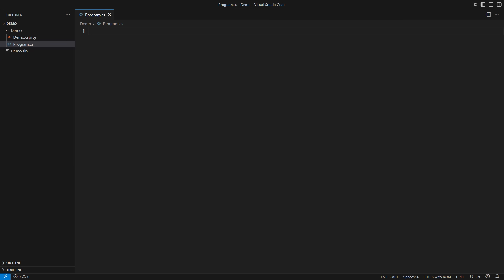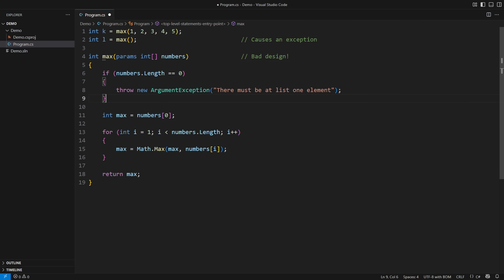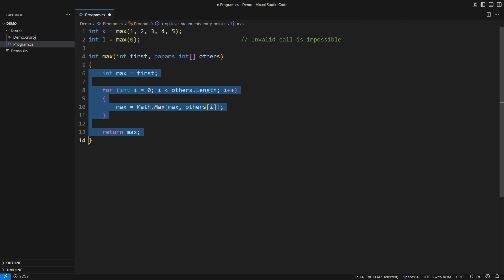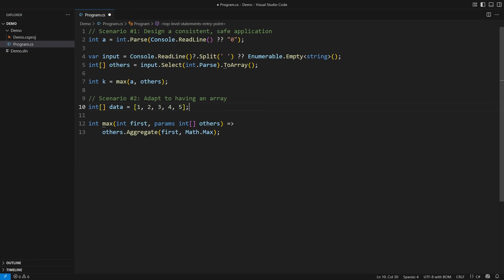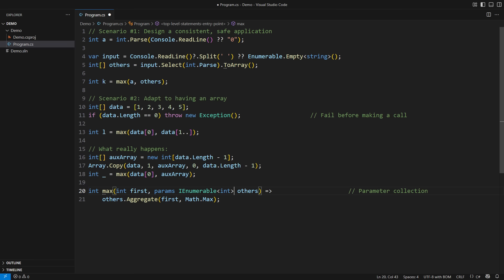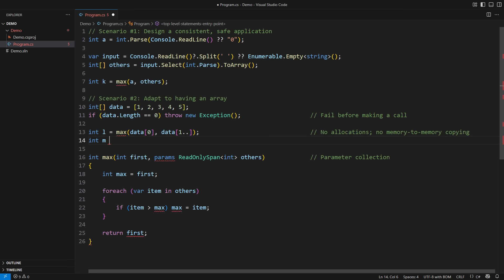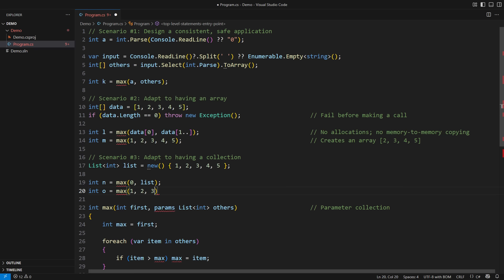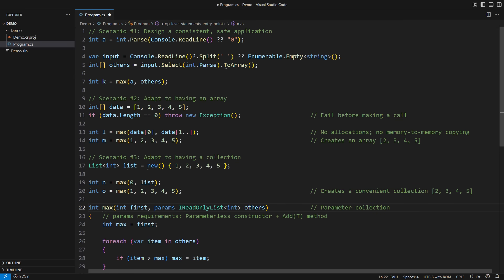Use params Like a Pro in C# 13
We don't call them parameter arrays anymore. Since C# 13, they become parameter collections.